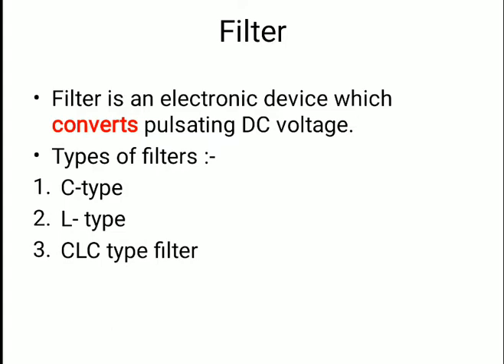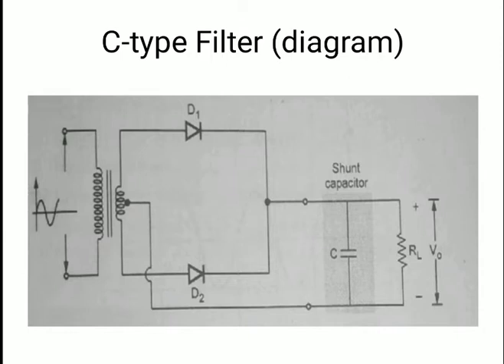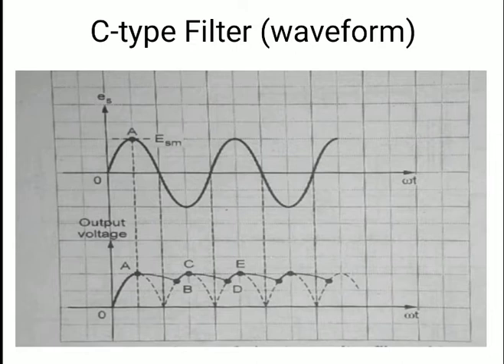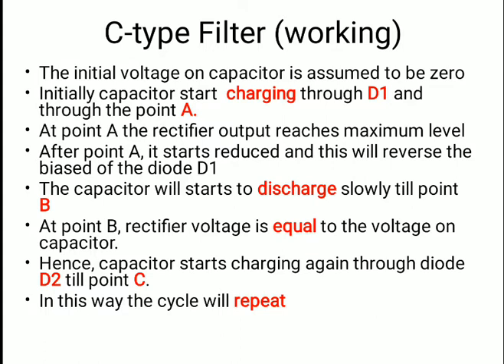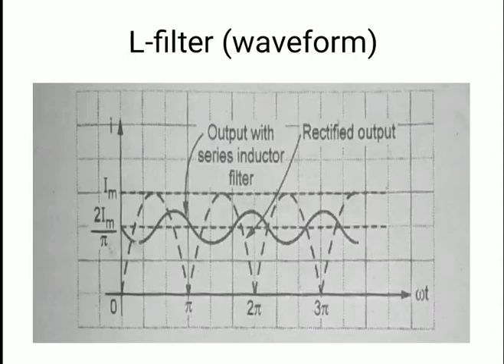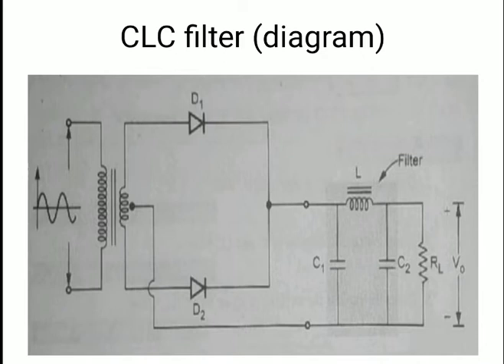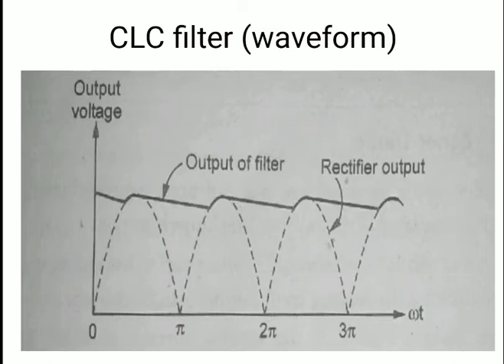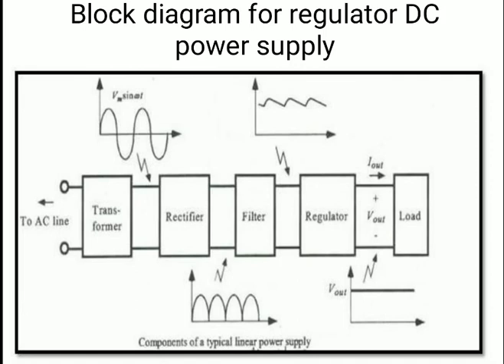Chapter 4 5